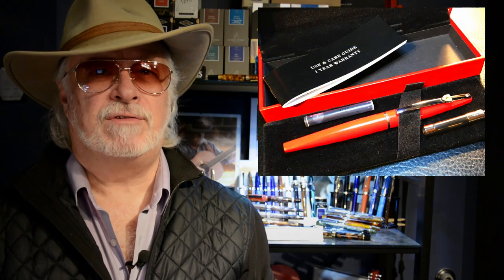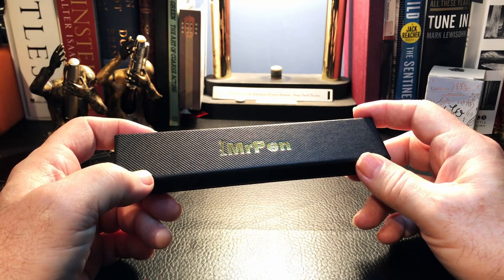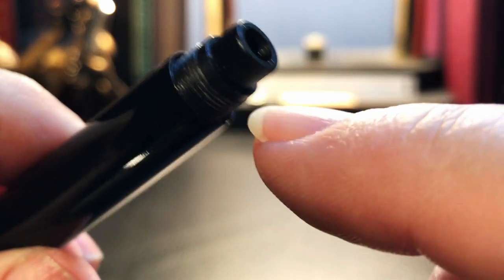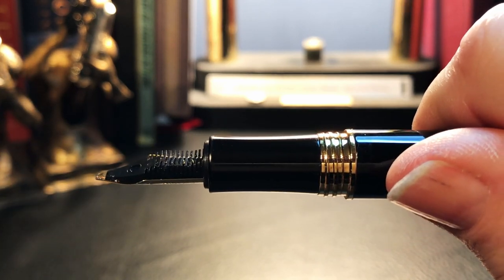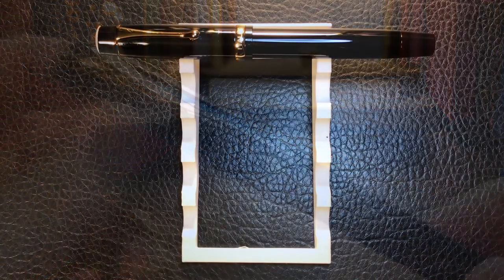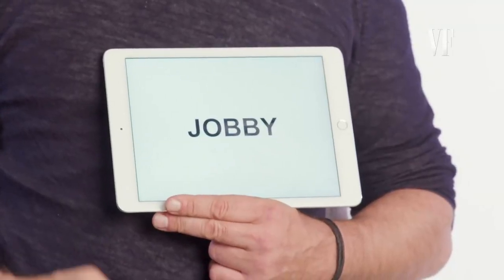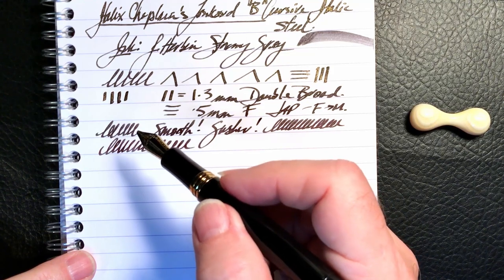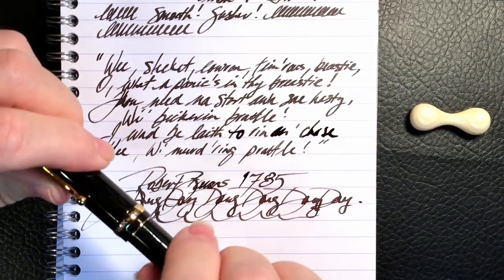Italix Chaplain's Tankard Broad Cursive Italic Fountain Pen Review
This is a very special fountain pen review because this Italix Chaplain's Tankard fountain pen with a broad cursive italic nib is a gift from my pen friend Eric Rollo. I unbox it, talk about the parts and features of the pen, provide some size comparisons and measurements, and then do a writing sample. After the writing sample, I talk about what I like and what I don't like about the pen. Please feel free to use the chapters provided below to skip to various parts of the review.

Chapters:
Start 0:00
Introduction 0:23
Italix and Mr. Pen 1:48
Parts and Features 5:01
Size Comparisons 14:01
Measurements  15:11
Writing Sample 15:26
Likes and Dislikes 21:21